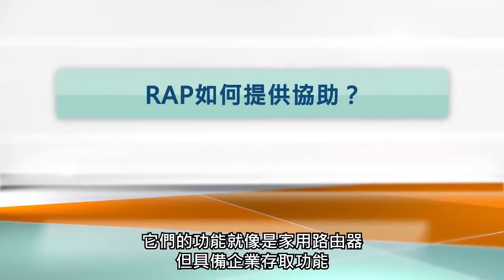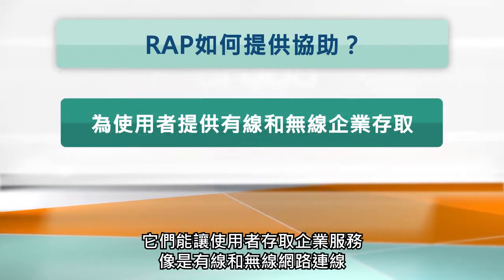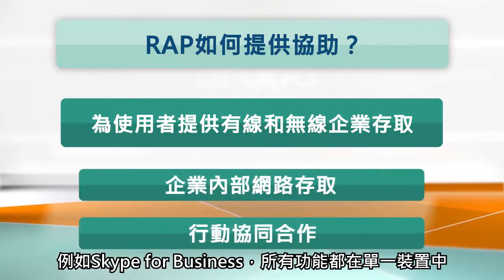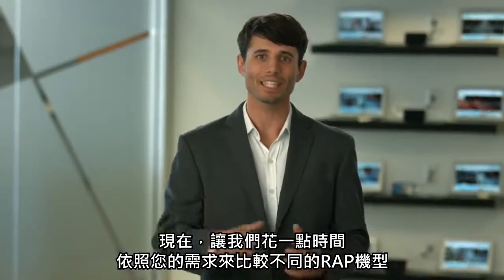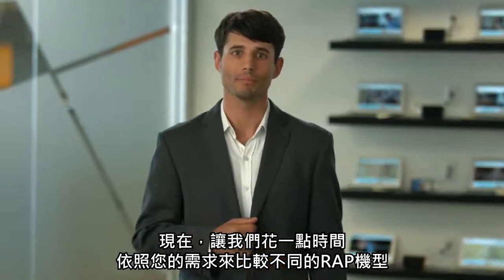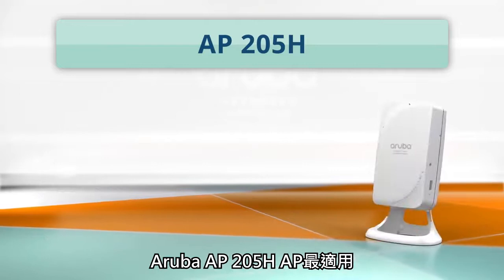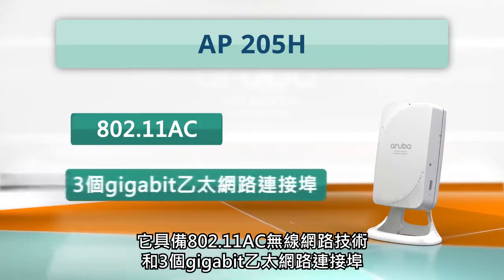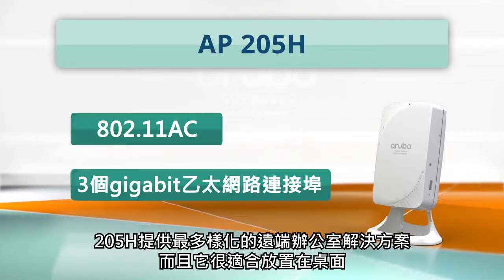Aruba Networks - What is Aruba RAP (Remote Access Point)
Working at home or setting up a temporary office through a simple and convenient management solution. The automatically configured Aruba AP allows employees to enjoy the convenience of remote access as long as they connect the network cable.
Watch this video to understand better on how Aruba RAP makes working mobile is secured and smooth with its functions.

AceTeam Networks is an authorized reseller of Palo Alto in Malaysia.